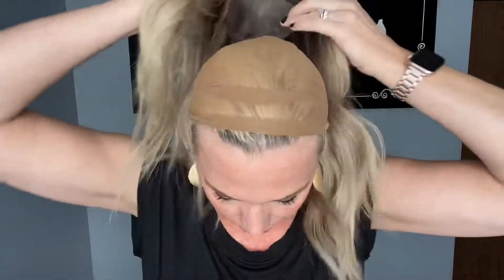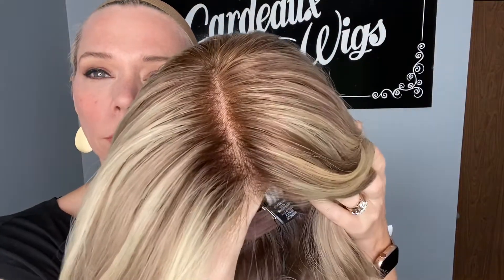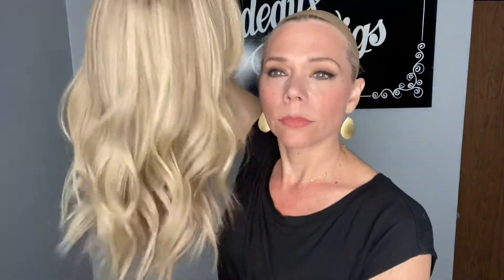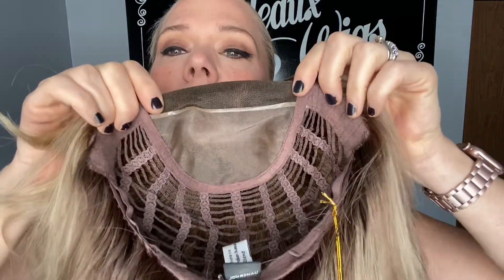#5226 “SIENNA” by JON RENAU (AVERAGE CAP)